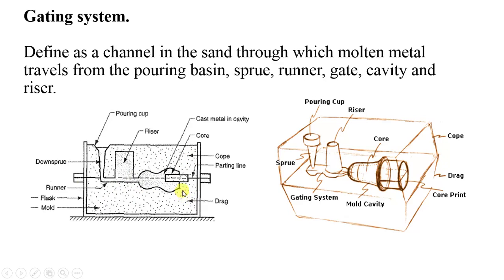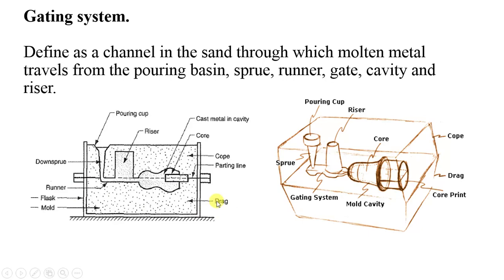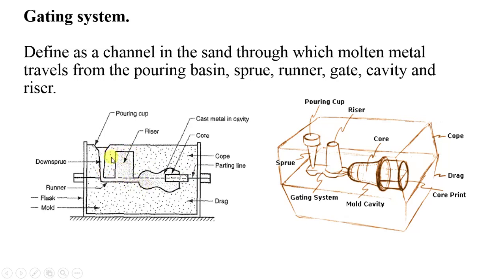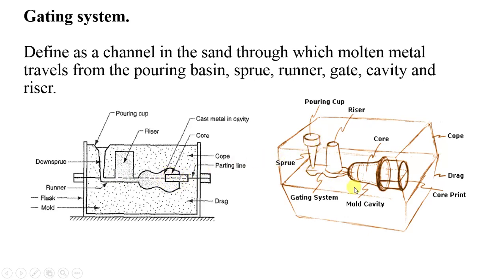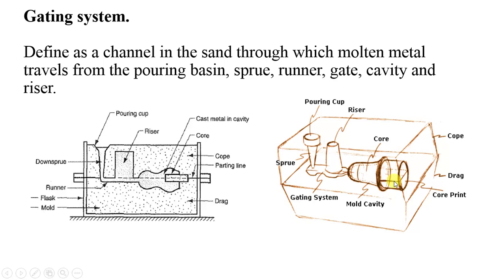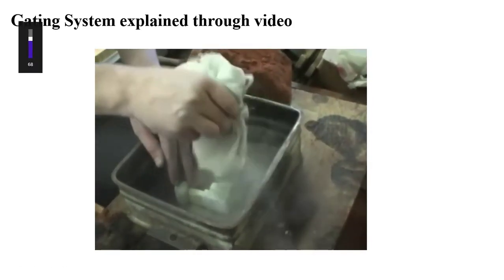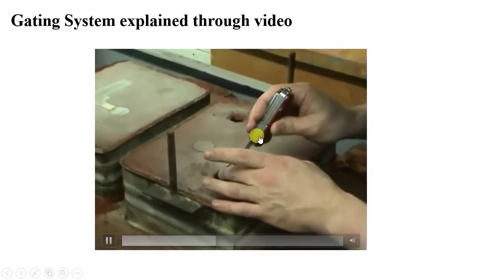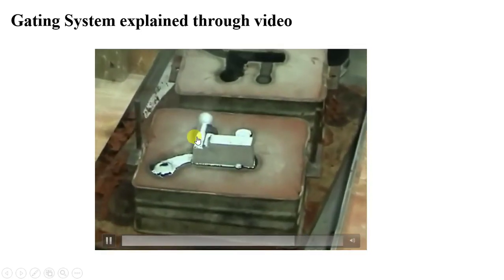Casting (Gating system)Part 5